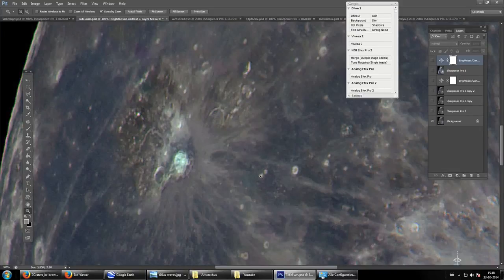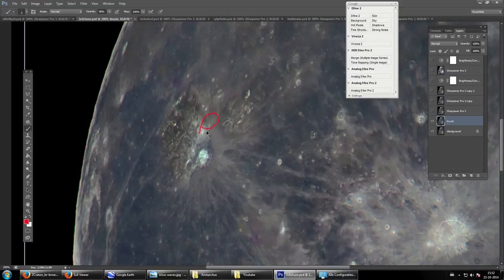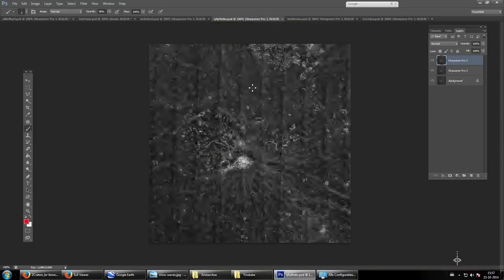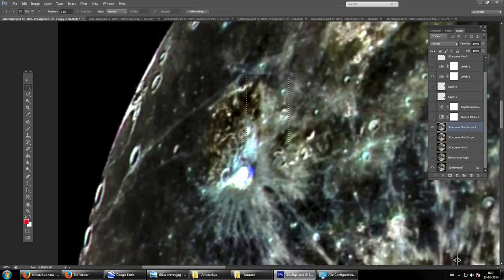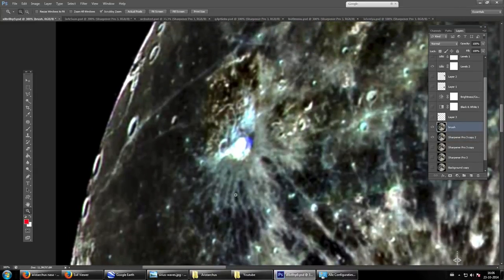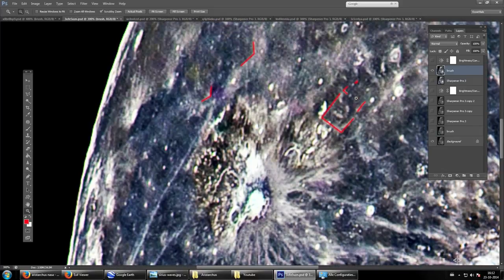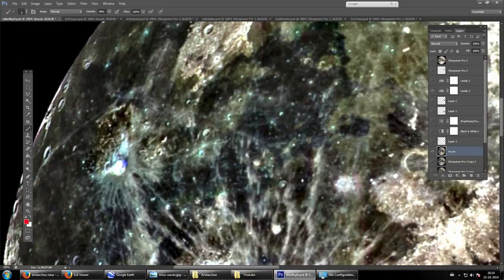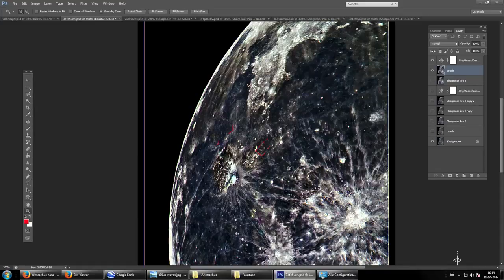Moon Aristarchus NASA covering up powerplant #1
I Do reply to questions, need tips? just ask!. Original image used in video: - *ENHANCED* album link: .

I Do reply to questions, need tips? just ask!. Original image used in video: Brysons video:

I Do reply to questions, need tips? just ask!. Original image used in video: - - *Grail contact page*.